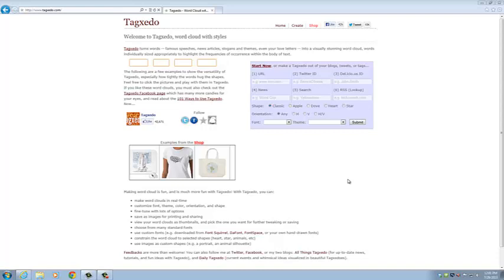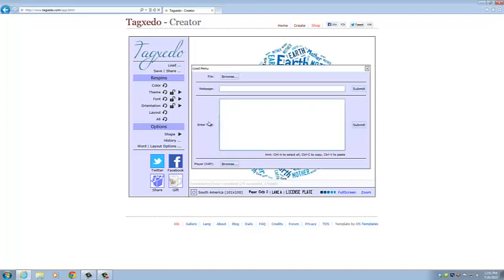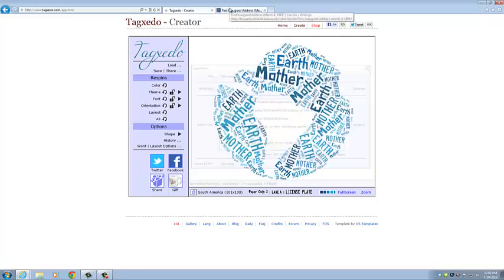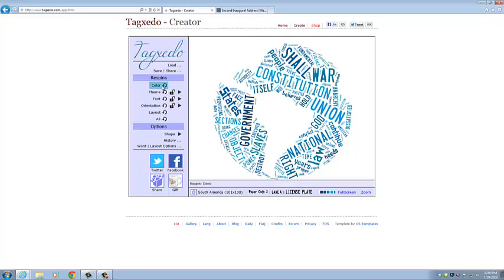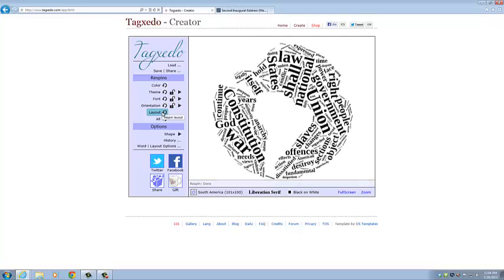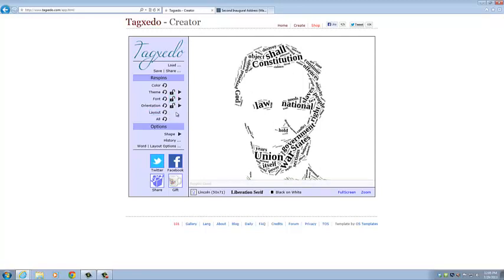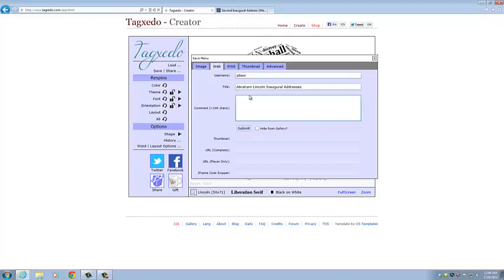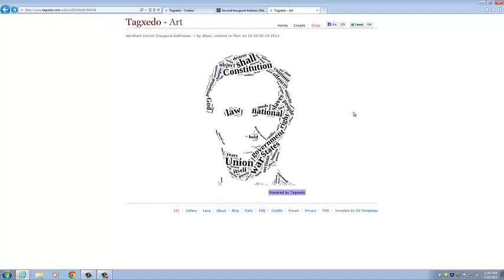Word Cloud Tutorial (Tagxedo.com)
A tutorial by House Divided intern Russ Allen describing how to make a Word Cloud using Tagxedo.com. Word Clouds are visual aids that show the most used words in a document, and can be helpful in analysis or comparing them with others.